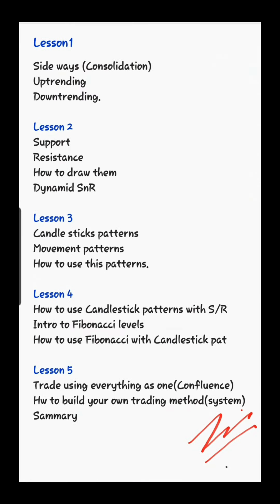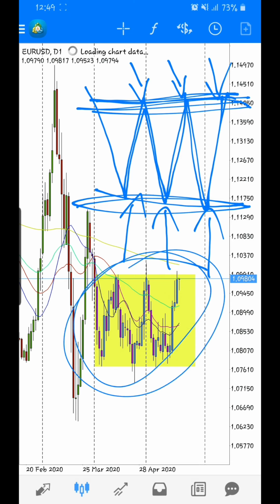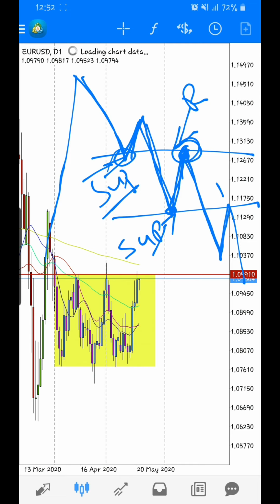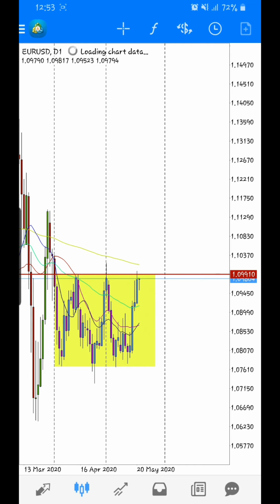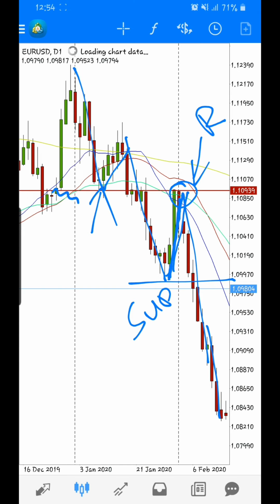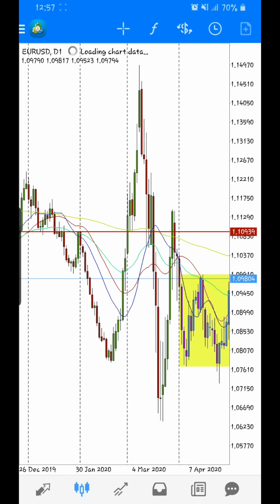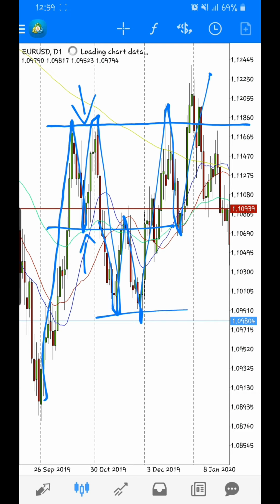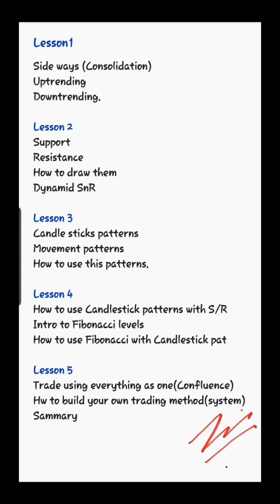FOREX BEST WAY TO LEARN AND USE SUPPORT AND RESISTANCE (LESSON 2 OF 5)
On the continuation of the series trade from smart phone. On this video we look at support and resistance. You going to learn how to draw support and resistance and how to trade it in forex marker.
It must be noted that support and resistance is one of the powerful tools you can use to have an edge in the market. But also it must be use in conjunction with other tools. Which you gonna learn as the series continues.